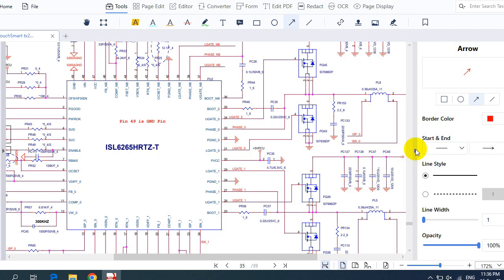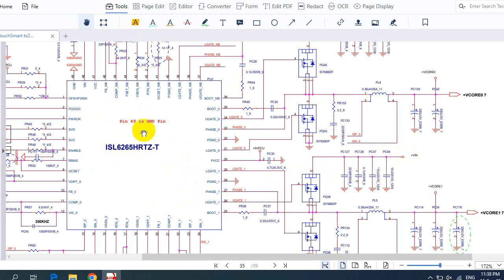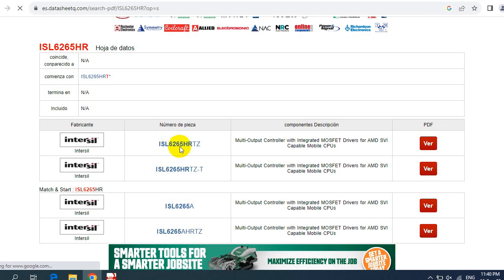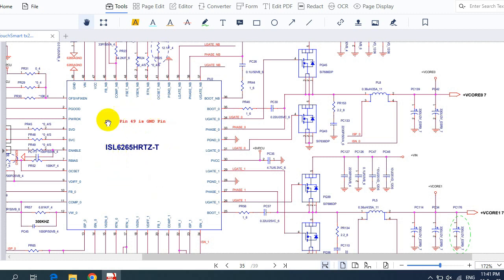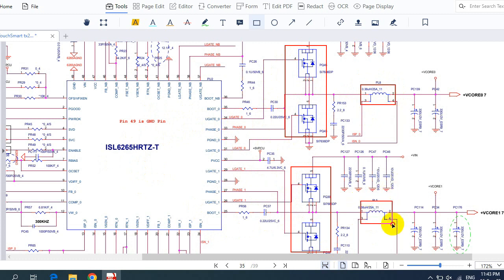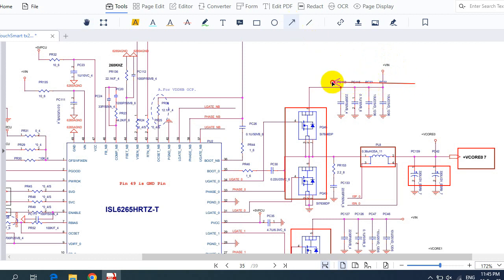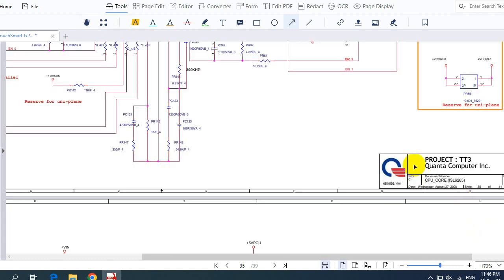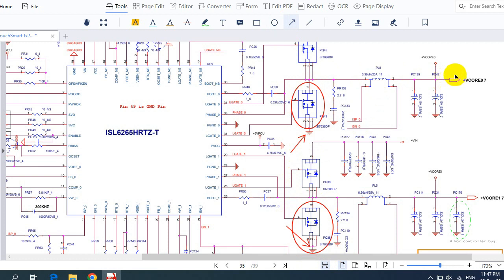CPU VCC_CORE System Power Circuit - Computer Schematics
You will learn Processor VCC_CORE System Power Circuit - laptop Schematics.
How to diagnose & repair a Dead laptop motherboard course👇👇👇
Microscope
Voltage Injector
Programmers
Reballing / Stencils
Repair Tools
iPhone Cases
Soldering
Soldering Equipment
Storage / Rack
SMD Books
Tempered Glass
Test Tools
Components
Donor Boards
Gadgets / Accessories
Ports / Connectors
Tweezers
Adhesive
Apparel